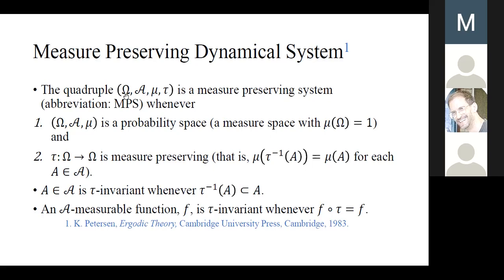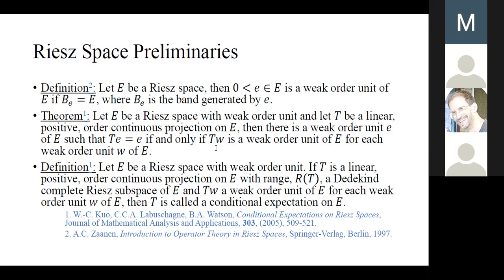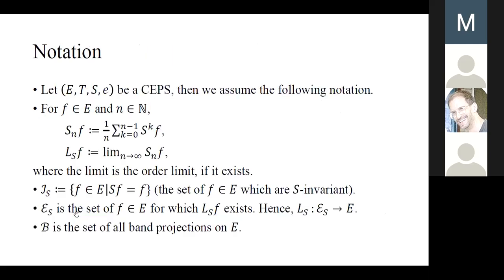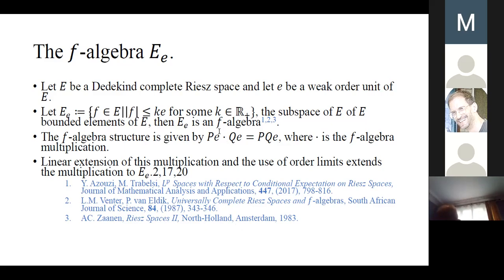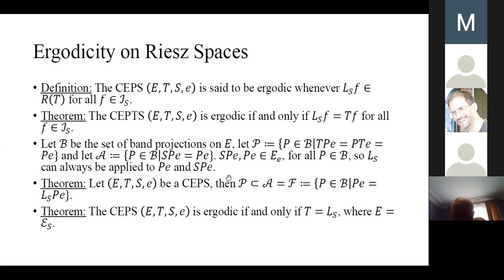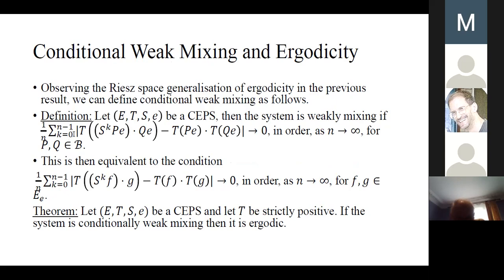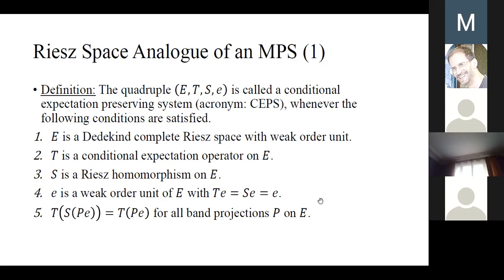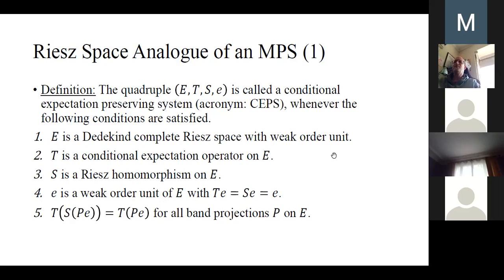COSAEF 2021 Homann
Jonathan Homann, Ergodicity and conditional weak mixing on Riesz spaces.